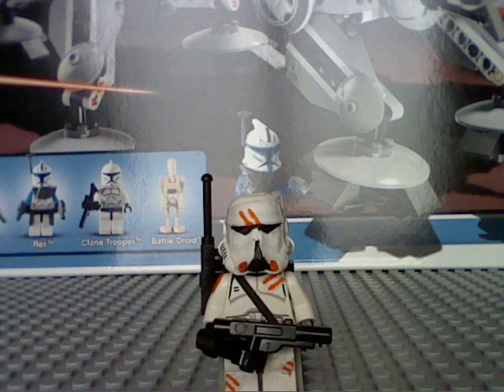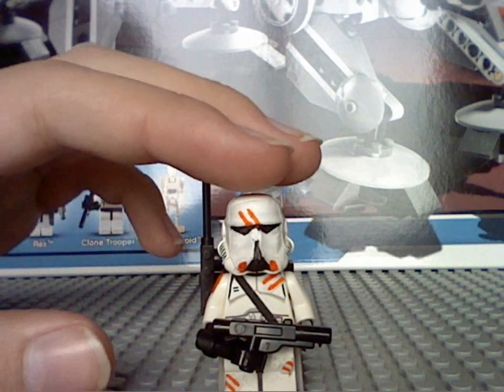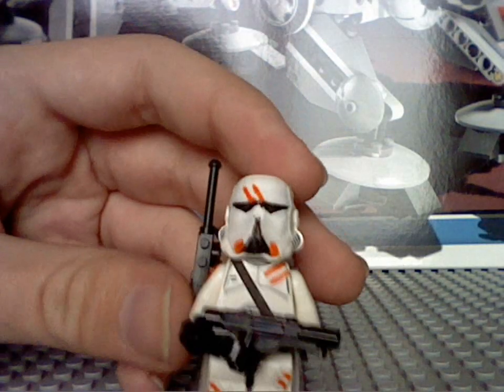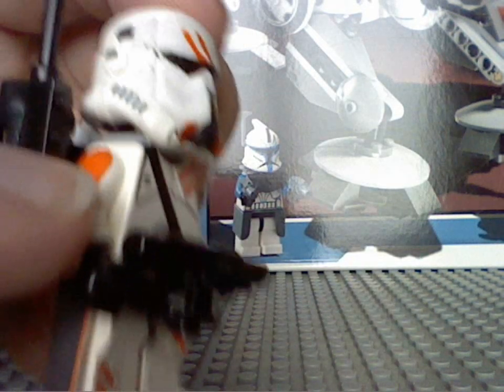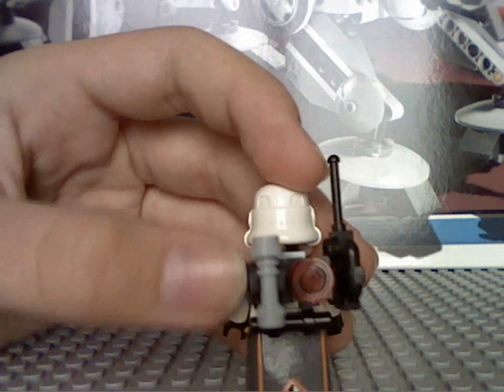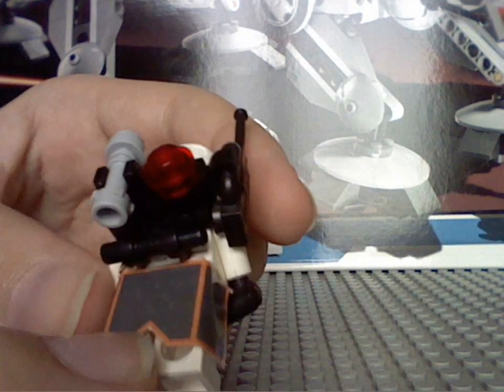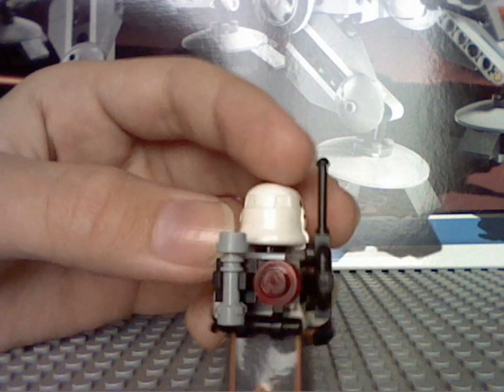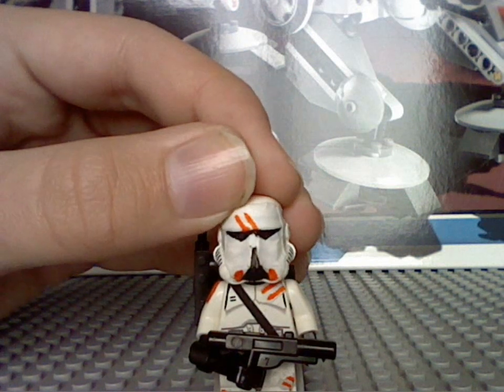MOC Review : lego airborne trooper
This is my first "MOC Review". I'm going to make more reviews of My Own Creations (MOCs).
This is my first vid where I talk and film at the same time =S it was not going so well...
I do NOT own Lego Star Wars or any Star Wars Music. But I do own my "MOC Review" tone =p